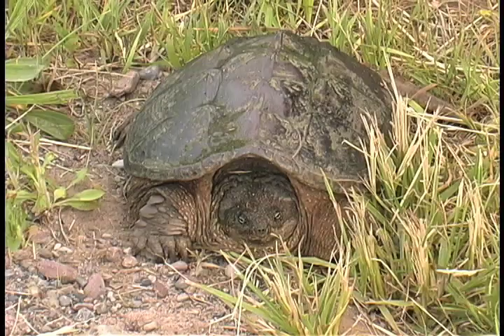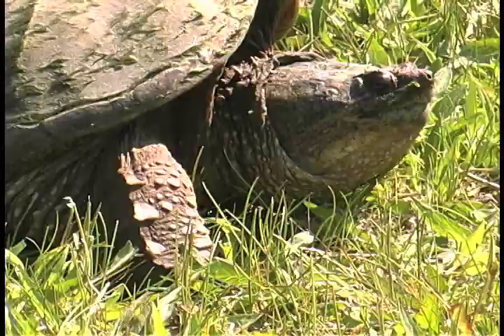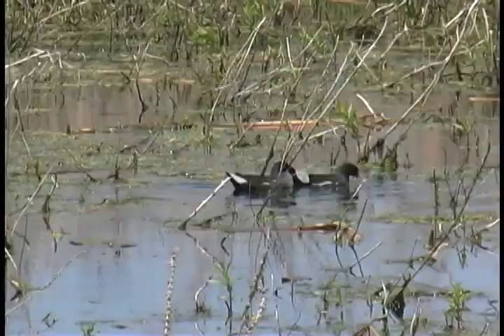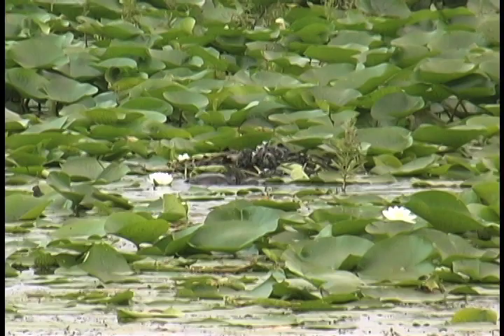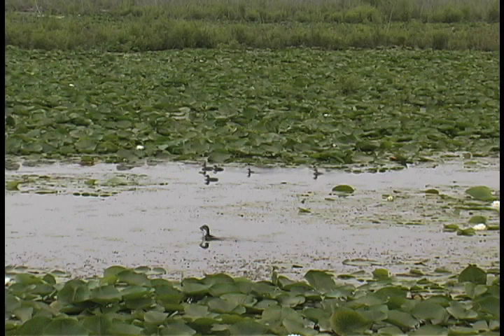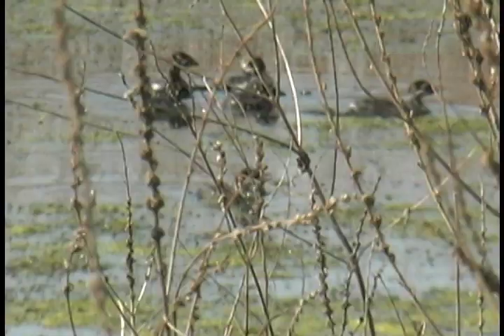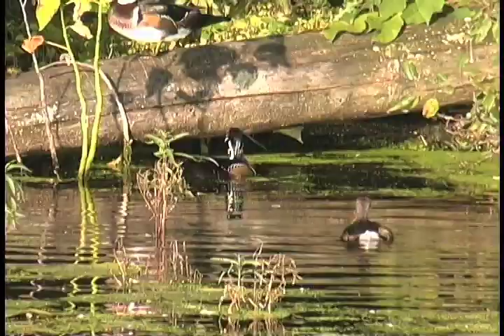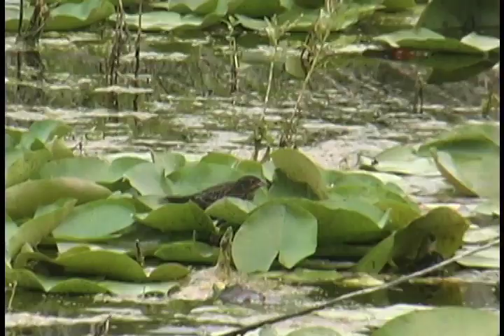Wetland Nesters - River of Rushes part 6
This segment describes waterfowl that breed at Montezuma, and the species that prey on them. Featured are Pied-billed Grebe, Common Moorhen, American Coot, Eastern Coyote, among others.
Excerpted from the public television documentary 'River of Rushes: Upstate New York's Montezuma Wetlands' produced and narrated by Michael S. Ameigh.